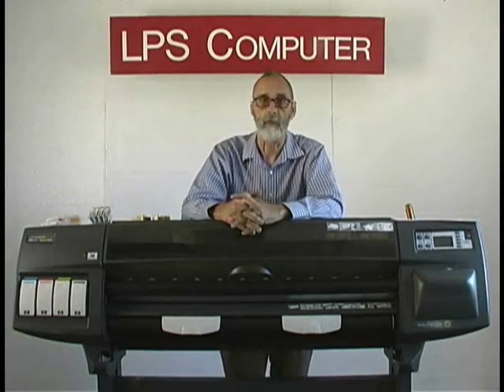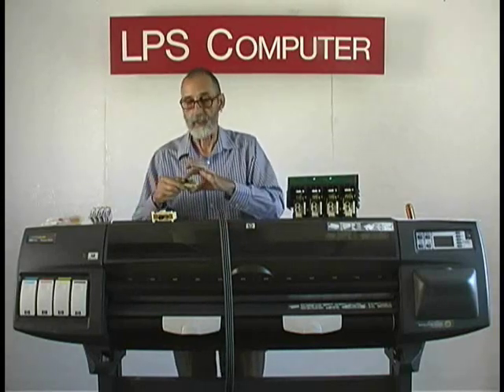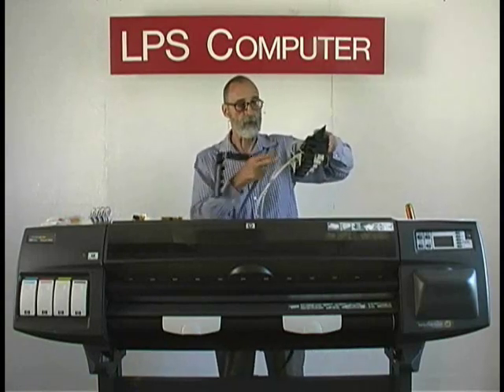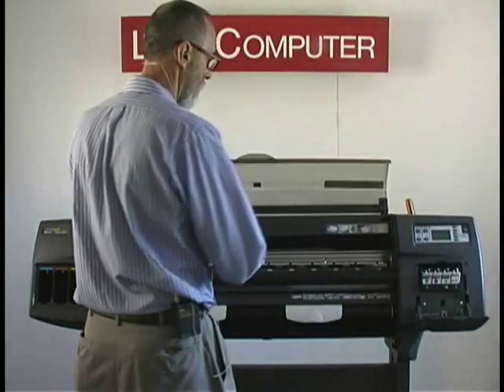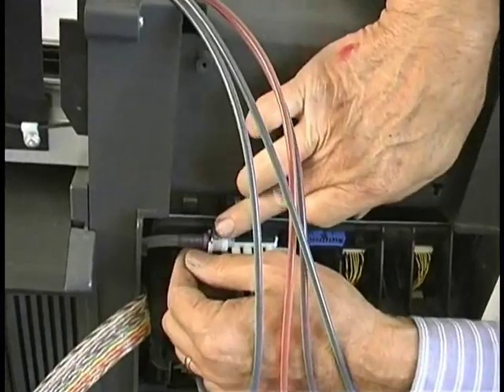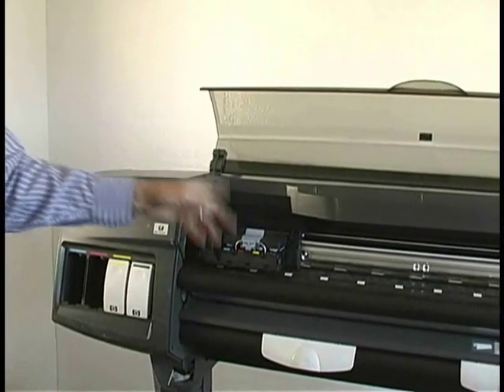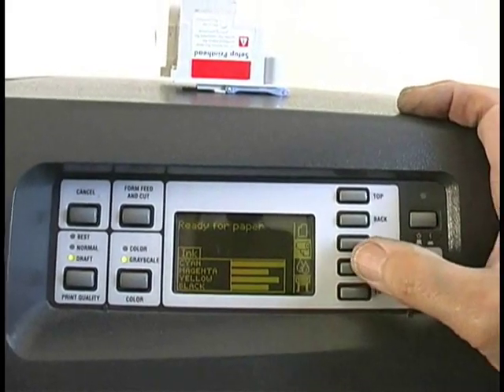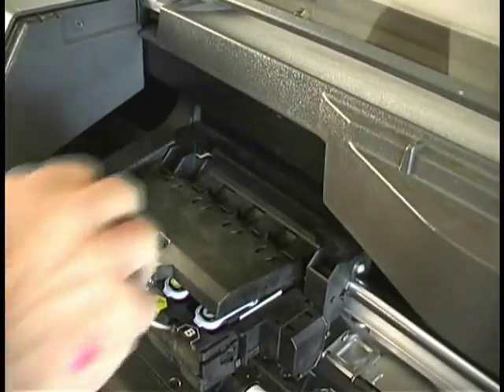HP Designjet 1050C Ink Tube Replacement Tutorial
This is a step-by-step how-to tutorial showing how to replace the ink tube system in the HP Designjet 1050C series plotters.

(Compatible with all versions of Designjet 1050c and 1055cm, plus and non-plus)